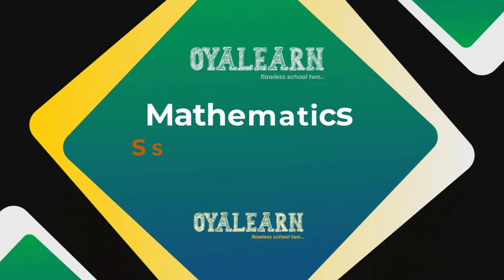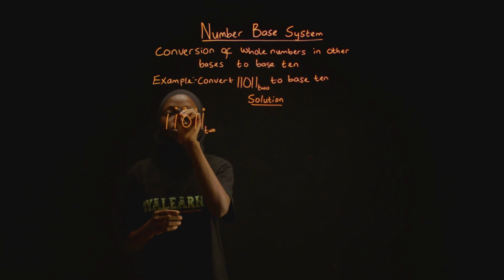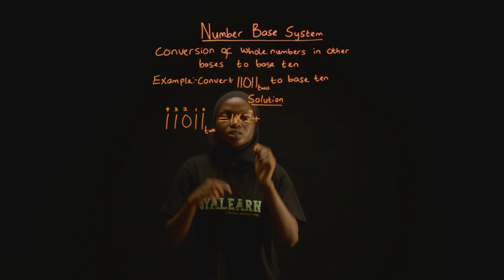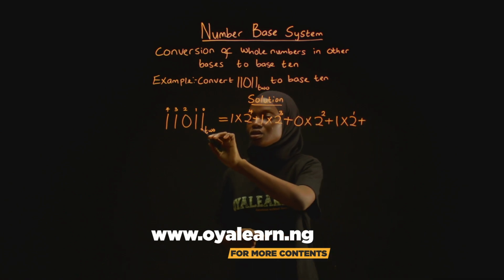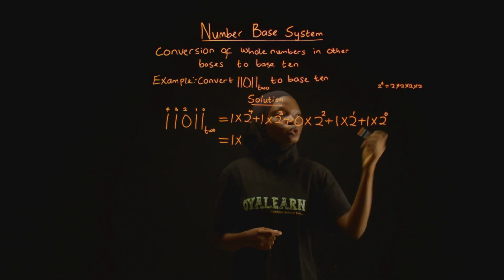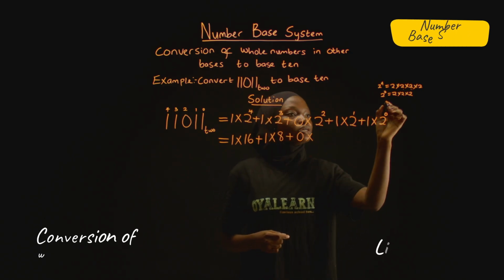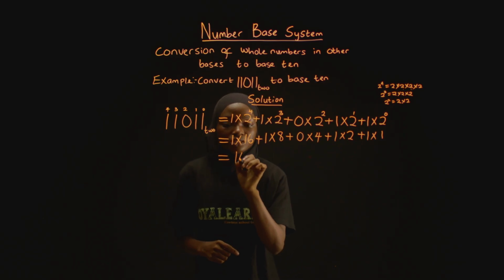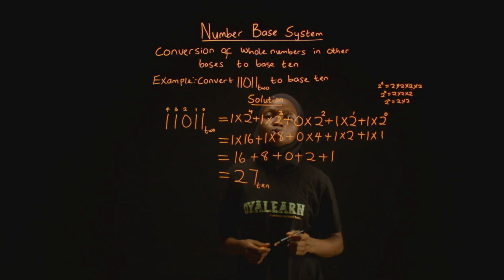SS1| Mathematics | Number base system | Steps for conversion of numbers from other bases to base ten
In this lesson, we explore the number base system. Focusing on steps required for conversion of numbers from other bases to base ten, making it easy to understand the concept.

What You'll Learn:
steps required for conversion of numbers from other bases to base ten